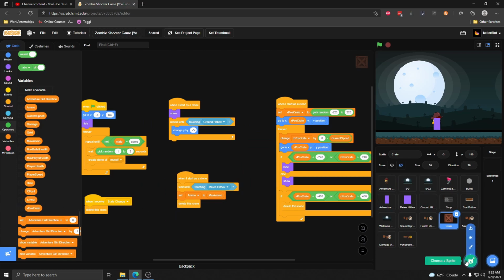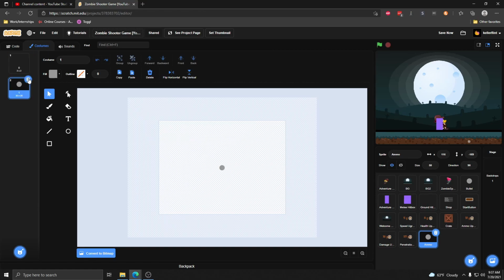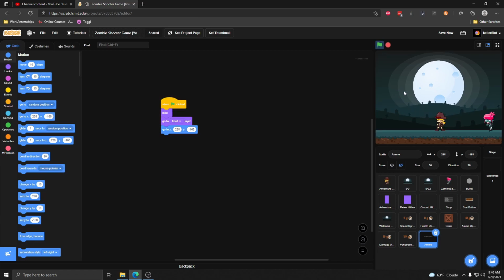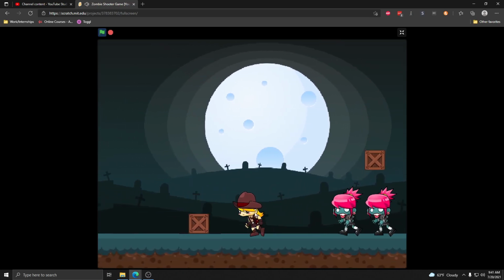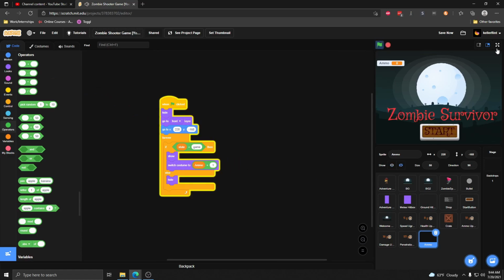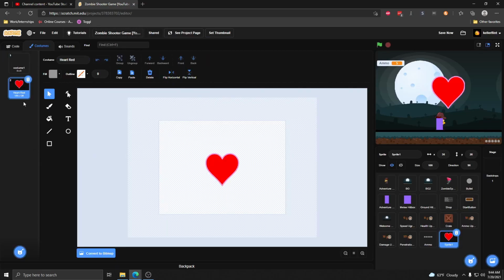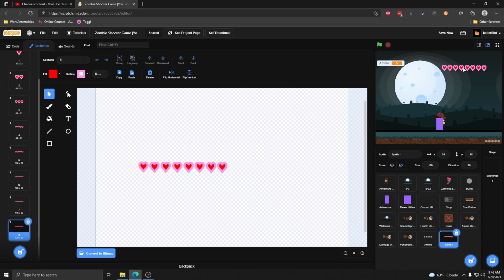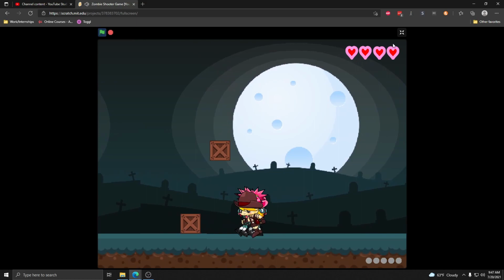Scratch 3.0 Tutorial: Zombie Shooting Game | Graphic UI | Part 13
Scratch 3.0 Tutorial: Zombie Shooting Game | Graphic UI. Learn how to show information to the player in a more visual and engaging way!

As always, comments and feedback are much appreciated! Let me know how it goes for you and what you think I should do next.